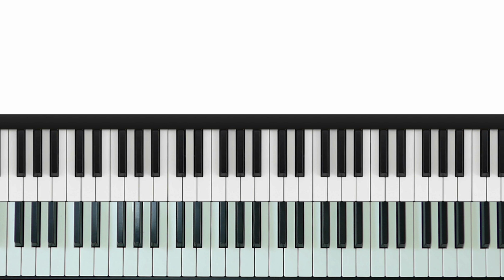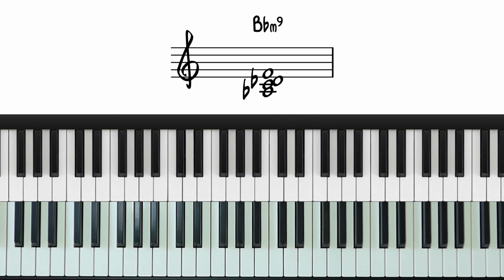How To Play Neo Soul Chords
This neo soul chord progression has been taken from my brand new course: 5 Neo Soul Chord Progressions.

We learn some useful voicings and deconstruct this awesome chord progression.